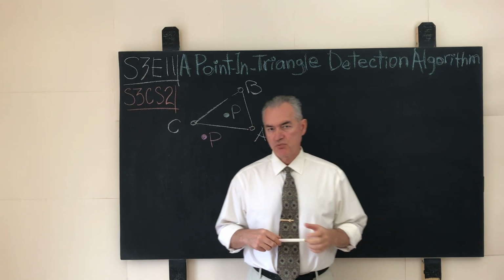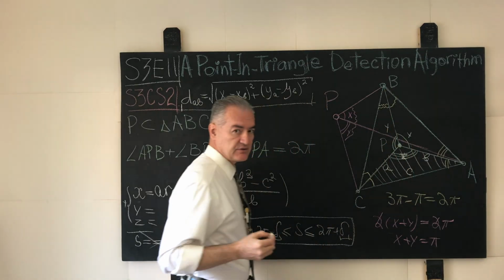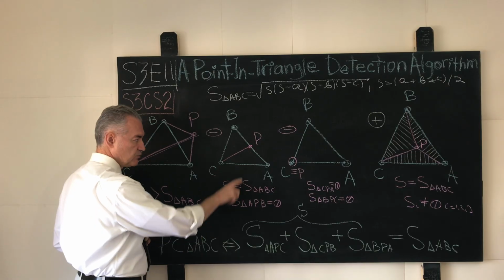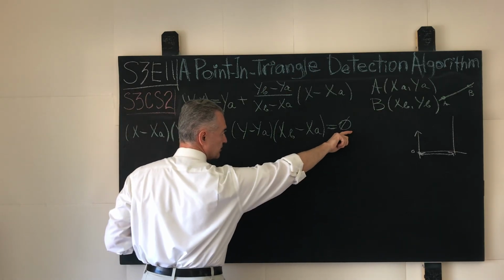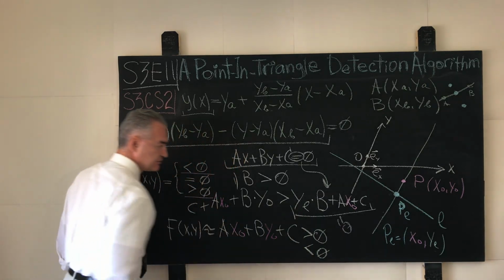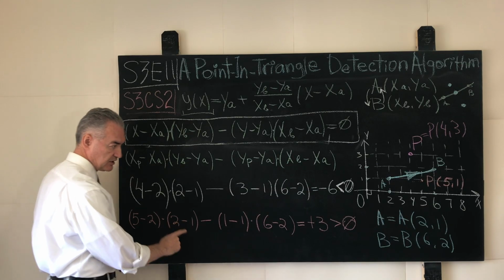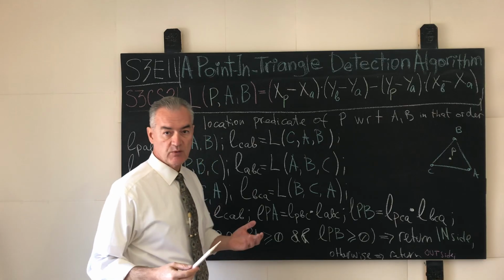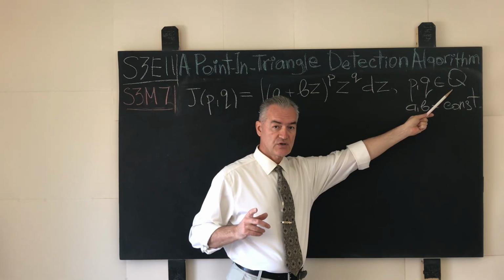S3E11: A point-in-triangle detection algorithm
In this episode we look at "an amazing problem", see below, in which we are required to come up with an algorithm for detecting whether a given point is located strictly OUT or strictly INside of a given (planar) Euclidean triangle.

To that end, we, first, discuss three honorable mention algorithm and then deep-dive into the underlying mathematics of the algorithm of interest.

The first honorable mention is an approach that is based on the so-called 2-space ray tracing that, fundamentally, hails from ray optics and amounts to the analysis of the objects or of the geometry that is seen from the perspective of a ray of light emitted from a point light source which, in this case, is the sample point to test.

The second honorable mention is an approach that is based on the following theorem. A point, P, is located strictly inside of a given triangle, ABC, if and only if the sum of the magnitudes of the angles under which all three sides of the given triangle are seen from that point P is equal to 2*pi radians.

The third honorable mention is an approach that is based on the following theorem. A point, P, is located strictly inside of a given triangle, ABC, if and only if the non-zero areas of the triangles APC, CPB and BPA sum to the area of the given triangle, ABC.

Lastly, we look at the algorithm that is the main hero of this episode. The basic idea of that algorithm is very straightforward, it can be comprehended by any sufficiently motivated middle school student and amounts to a geometric fact that a given straight line partitions the parent, ambient, plane into two half planes, each of which generates a real number that has a sign that is opposite to the sign that is generated by "the other" half plane.

We show a straightforward proof of that fact and then we carry out four, no less, sample computations that illustrate the idea that the direction in which the vertices of the given triangle are traversed, counter- or clockwise, makes no difference for this algorithm, provided, of course, that we are consistent in the way in which we compute the values of the so-called "location predicates".

In conclusion we show a suggestion for a sample implementation of this algorithm in the best programming language of all times, C.

*In mathematics there exist a rich set of problems each of which has the following property: every time we look at such a problem, we come up with a new solution for that problem. We refer to this type of problems as "an amazing" problem and the problem of detecting whether a given point is in our outside of a given triangle is precisely that, "an amazing" problem that admits many different solutions.

If you know of other ways of solving this problem then share it with our community in the comments section.